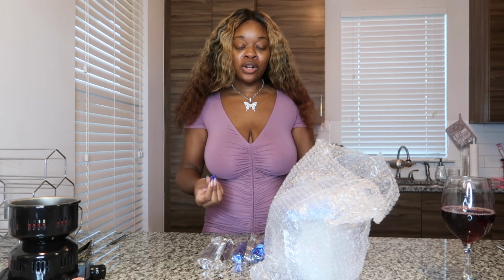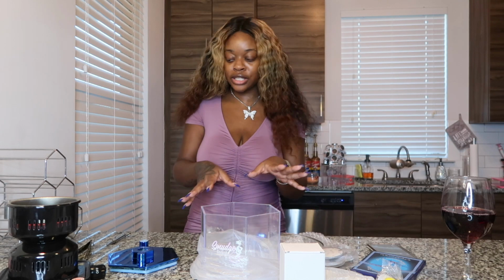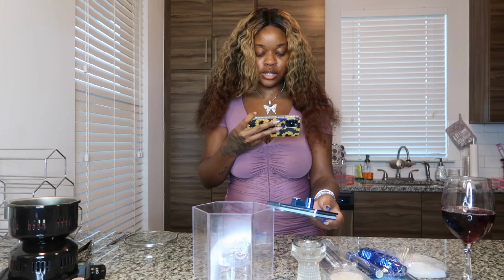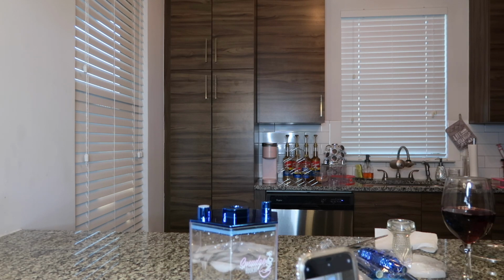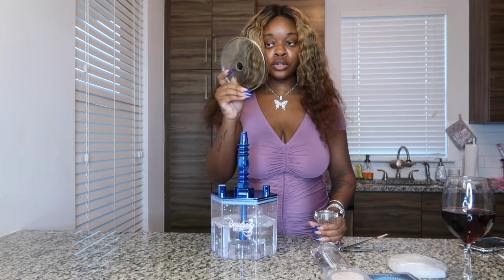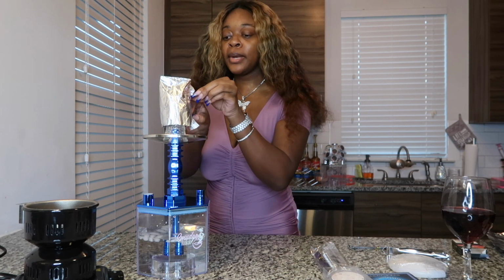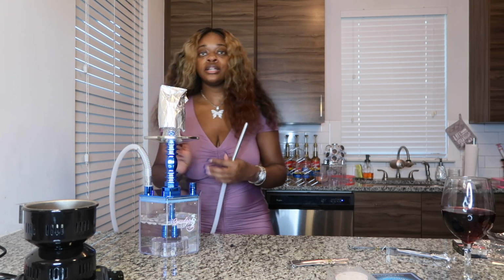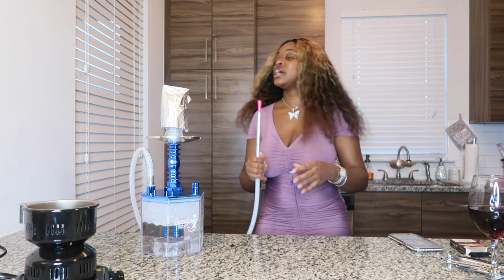SETTING UP SMUDGE HOOKAH! SHOP NOW! 2022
Hey loves! Today we are setting up Smudge OG Hookah! I am so excited about this new business venture and to continue making content with my hookahs. They are available for purchase right now! Shop below, thank you so much to all of you for supporting me! Xoxo!

With your support, I am able to continue creating content, increasing quality, and sharing my knowledge with others just like you! Thank you so much for being part of my journey! ❤️

Below are some important links. ❤️

SHOP MY COSMETICS PRODUCTS!!!
USE CODE "YTSQUAD" FOR AN ADDITIONAL 15% OFF!! ❤️

START YOUR OWN LIP GLOSS BUSINESS!! Shop Smudge Wholesale! ❤️

SHOP MY AMAZON STORE FOR LIP GLOSS SUPPLIES, CLOTHING, BEAUTY, TECH, AND MORE!

GET CASH BACK FOR SHOPPING IN STORE, ONLINE, AND FROM SELECT HOTELS! GET MONEY FOR REFERRING FRIENDS!

Thank you guys so much for watching and thank you for being here! ❤️❤️❤️

Xoxo,

K. Nicole